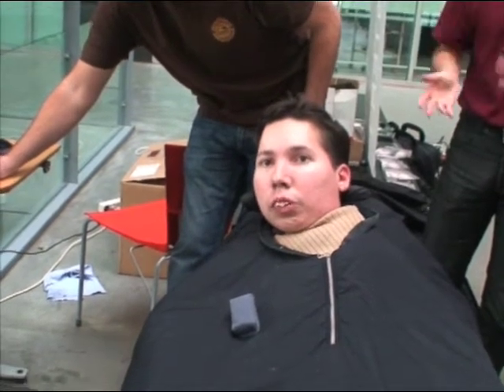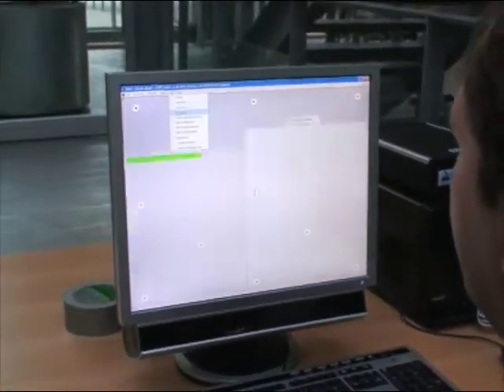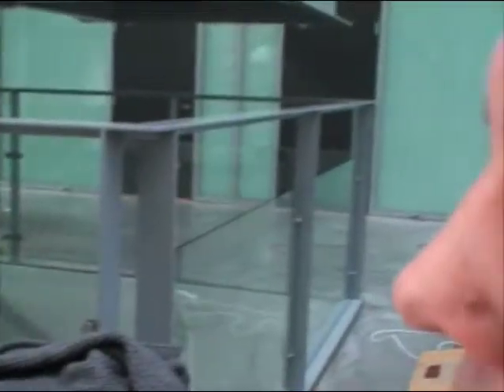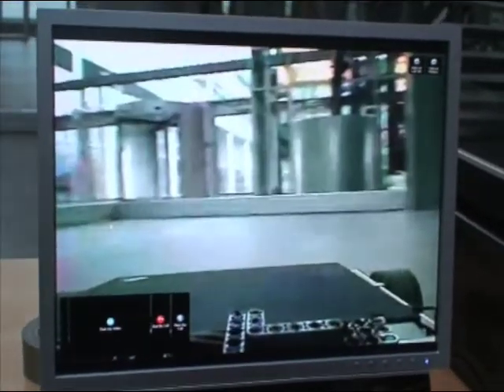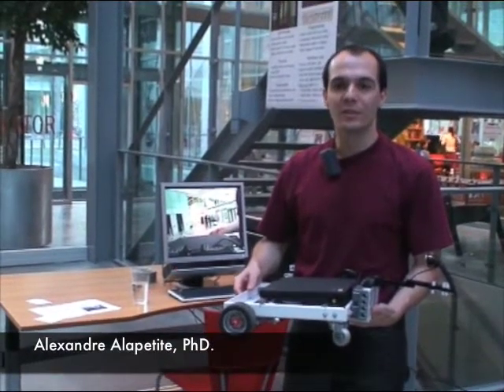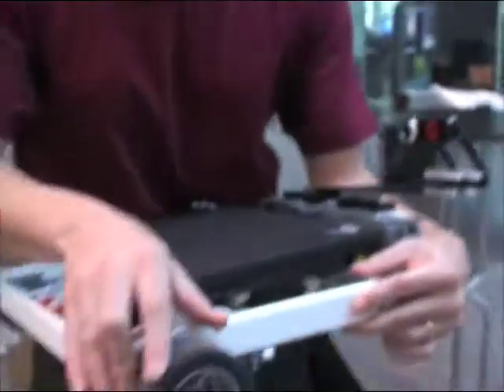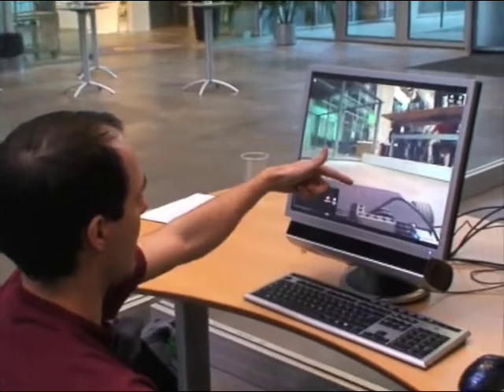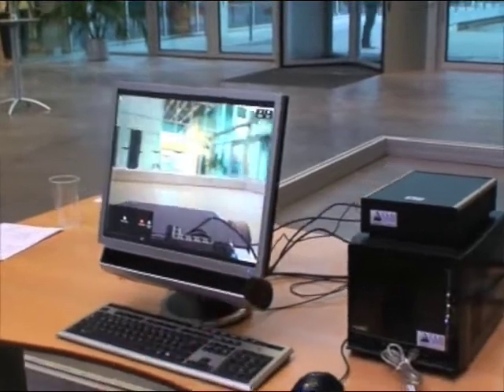Gaze control of a robot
Alexandre Alapetite, Technical University of Denmark, & Martin Tall, IT University of Copenhagen demonstrated a mobile robot controlled by gaze at Windows Embedded & Robotics European Campus Tour. The robot consists of Lego Nxt components, a laptop, a web cam, a SMI Gaze Tracking system and software developed in C#.
It is used as a safe testbed to explore the posibilities of driving a whellchair by eyes only.